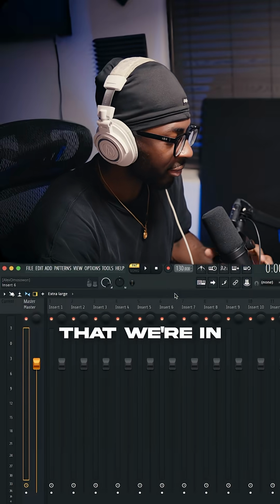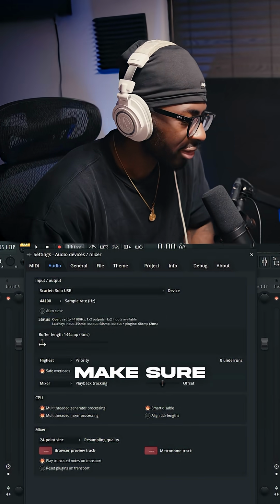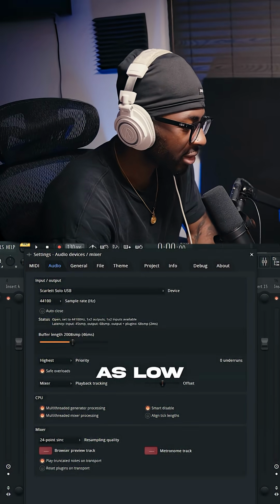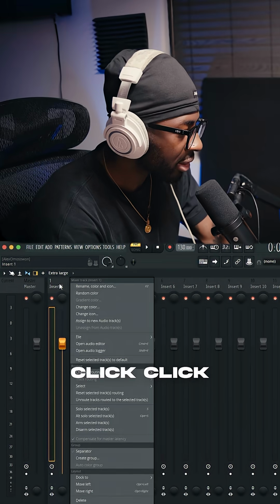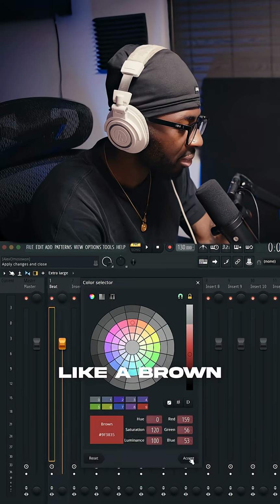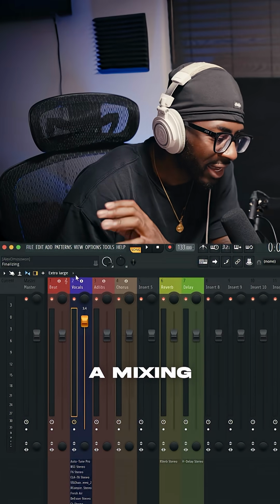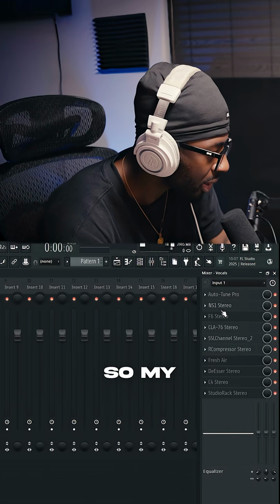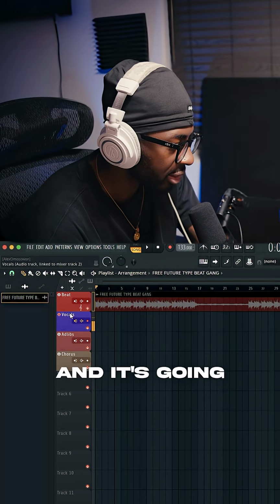How to record PRO vocals in FLStudio 25🎙️